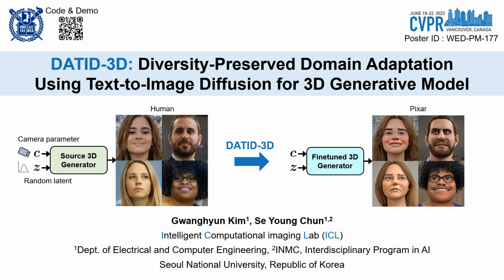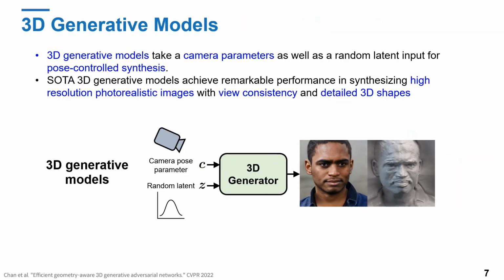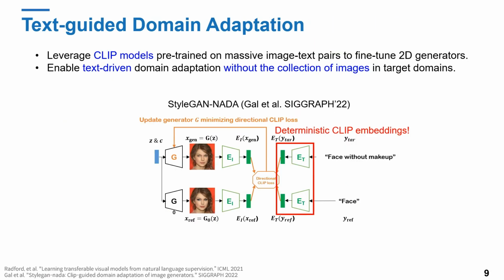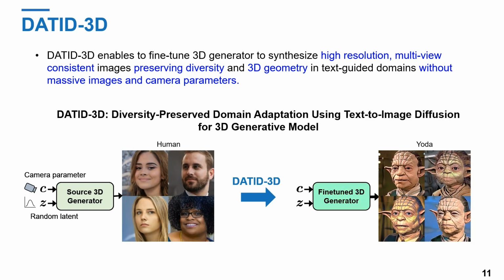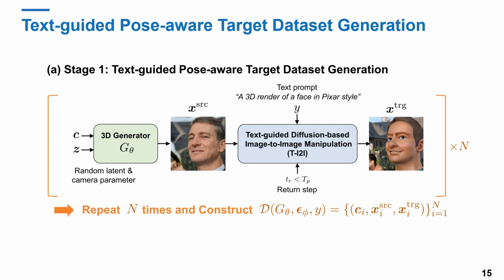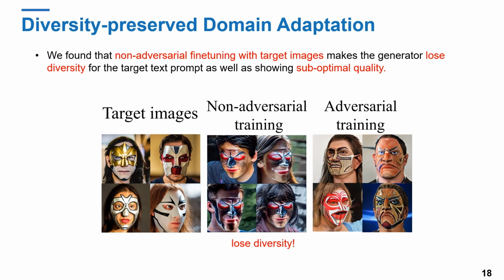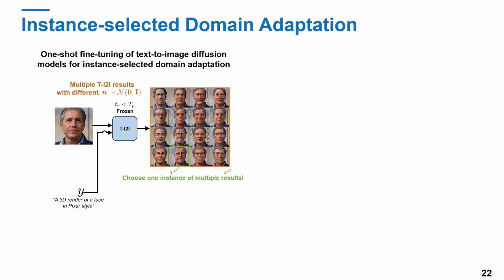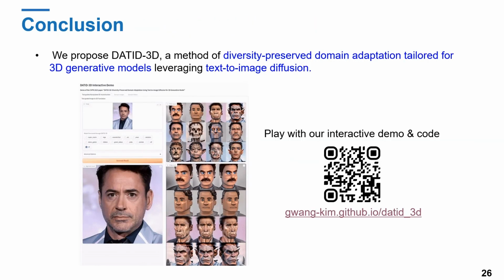[CVPR 2023] DATID-3D: Diversity-Preserved Domain Adaptation Using Text-to-Image Diffusion for 3D Gen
DATID-3D: Diversity-Preserved Domain Adaptation Using Text-to-Image Diffusion for 3D Generative Model (accepted to CVPR2023)

DATID-3D succeeded in text-guided domain adaptation of 3D-aware generative models while preserving diversity that is inherent in the text prompt as well as enabling high-quality pose-controlled image synthesis with excellent text-image correspondence.